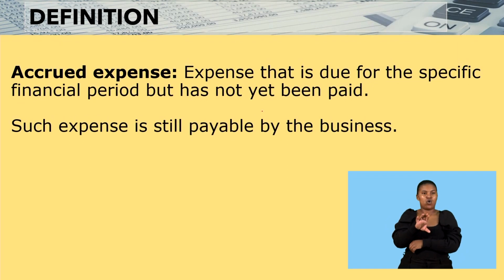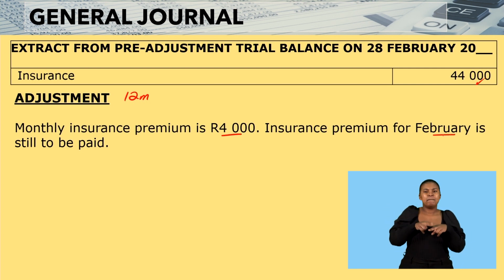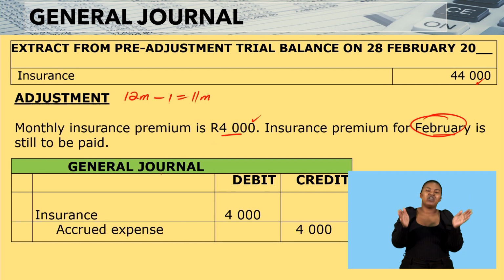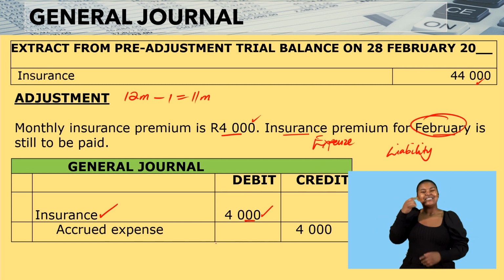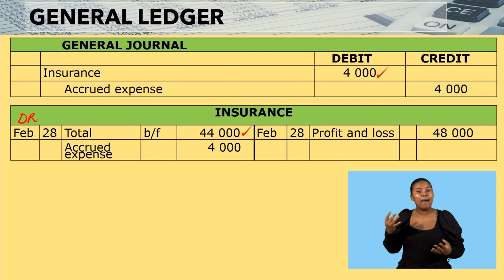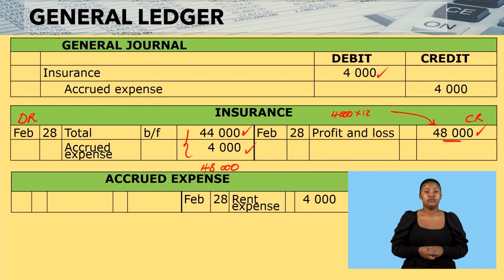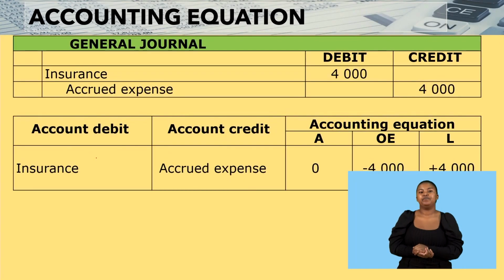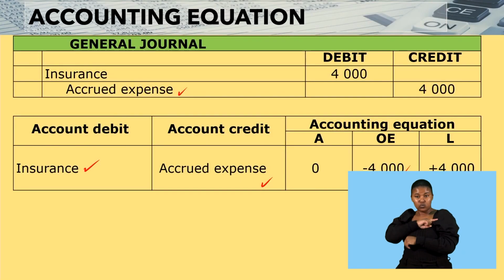Accountancy Grade 10 Accruals Video 1 Seg 3